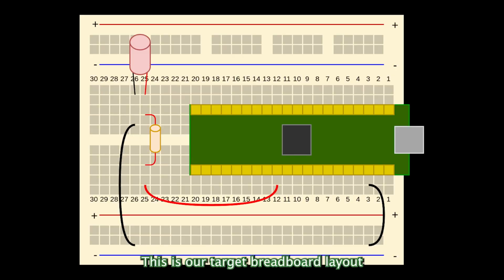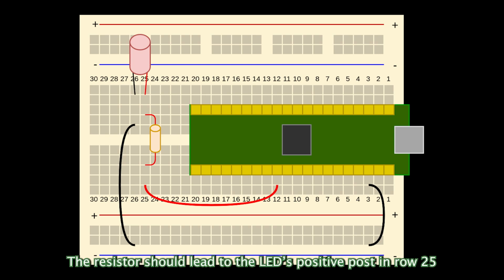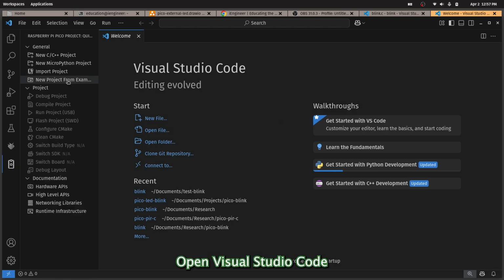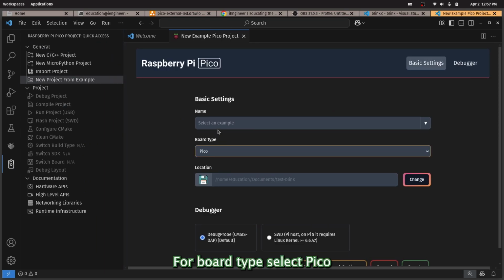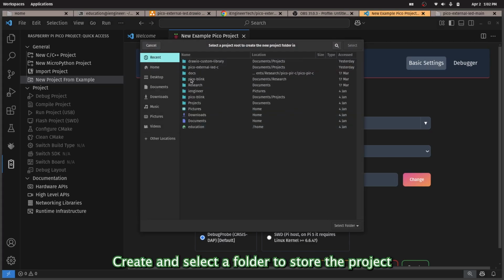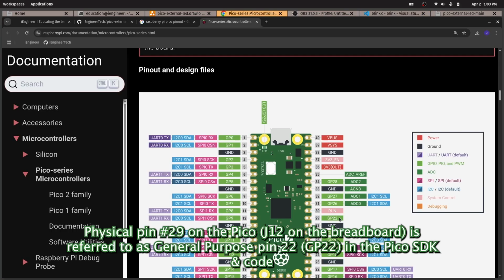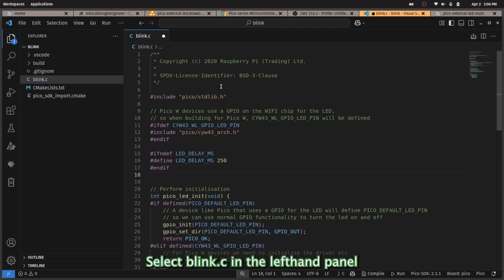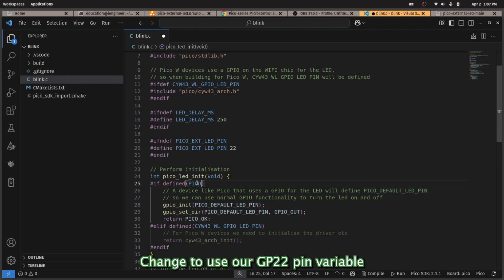Pico External LED Blink Project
This is the Hello World of embedded device programming. This tutorial guides you step by step in creating a blinking LED with a Raspberry Pi Pico and a Visual Studio Code example project.

For more information on how to install the Pico plugin for Visual Studio Code please see our video on setting up Visual Studio Code for Pico Development